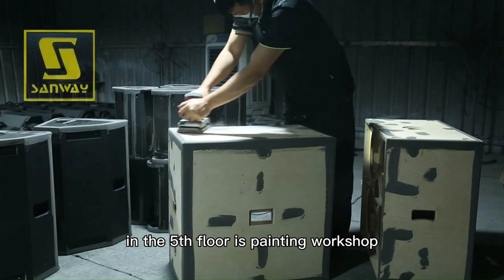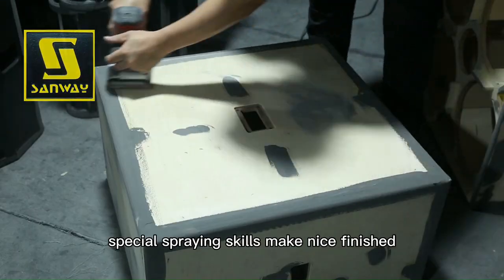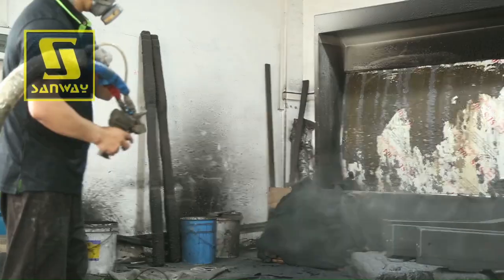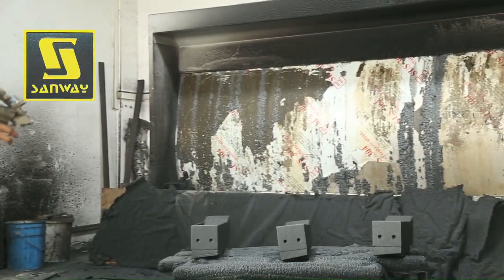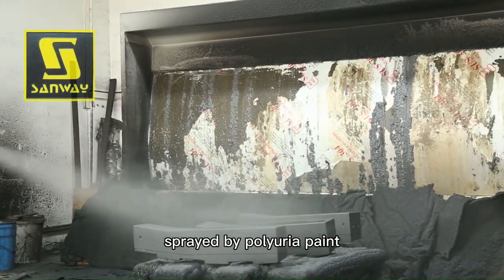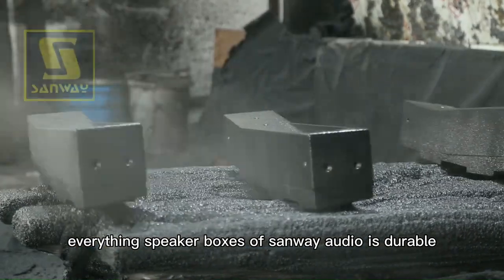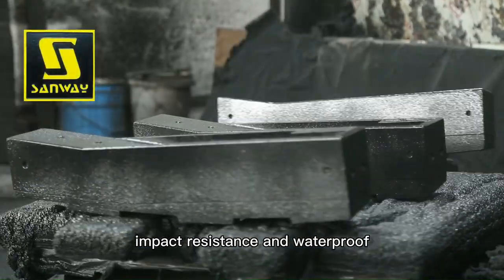Sanway audio speaker cabinets workshop and painting workshop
Every pieces wood of the speakers are made of first grade Russian birch plywood. because of its multiple thin layers, absence of voids, rigidity and rich density that facilities better clarity and tone. Also Its durability ensure you could keep the speaker for long time, and good for touring performance in a bumpy roads. In the fifth floor is painting workshop. Special spraying skills make nice finished. Sprayed by Polyurea paint, everything speaker boxes of Sanway Audio is durable, impact resistant and waterproof.

Please give me your opinion. Where is not good Let me improve.

If you need detail pictures and demo video of it.

Best wishes,
Stefan Hu
Sales Manager